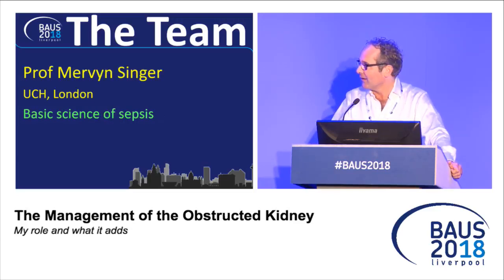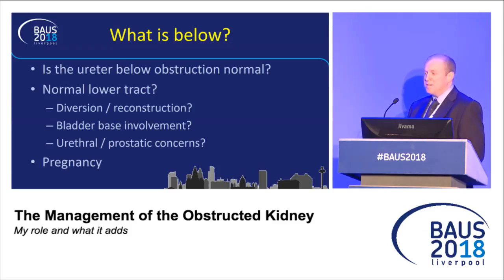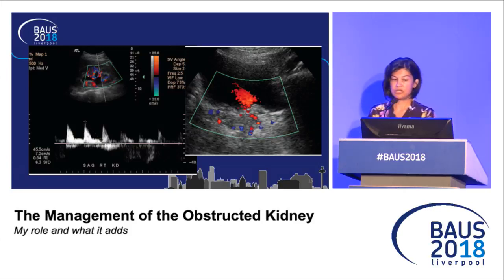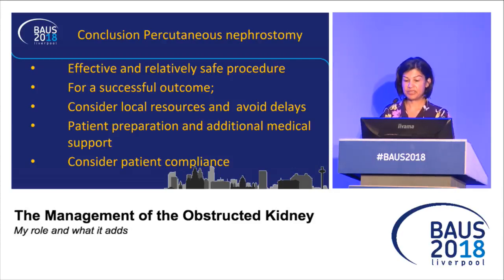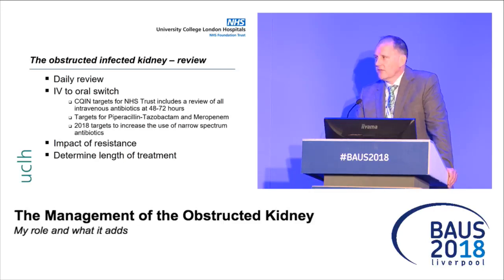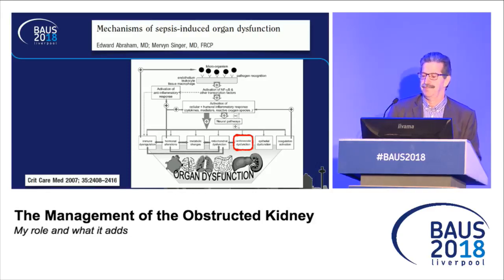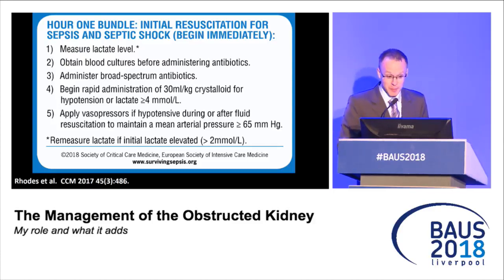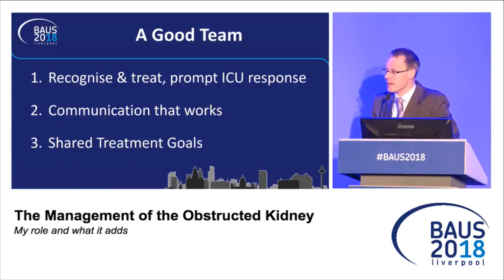BAUS18 Management of the Obstructed Kidney